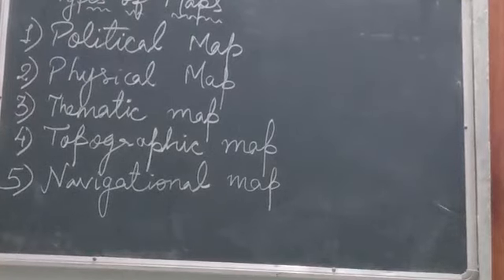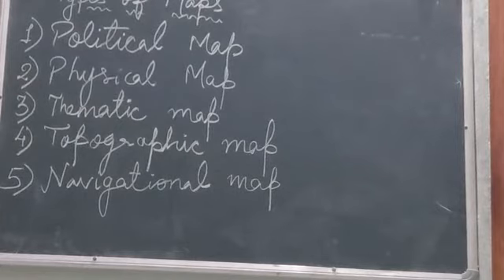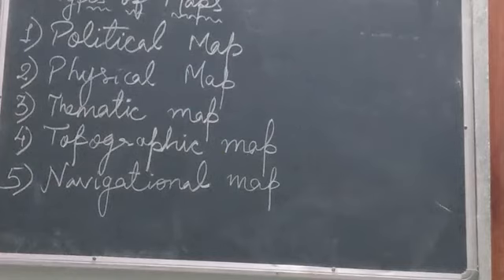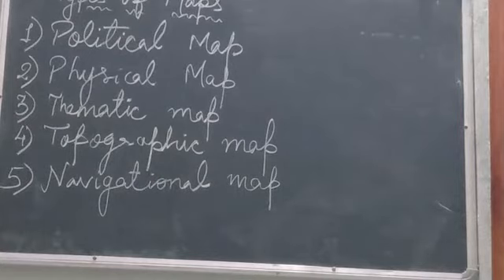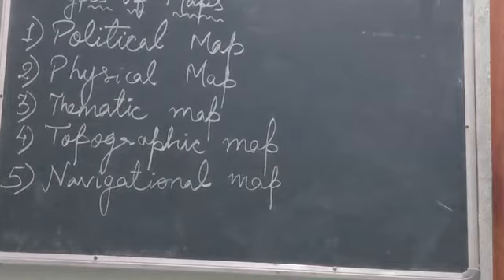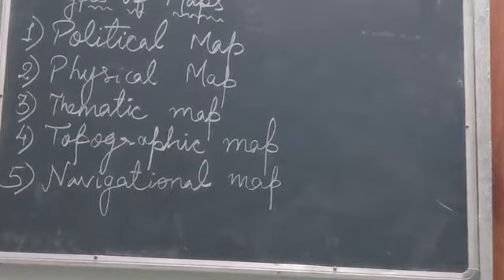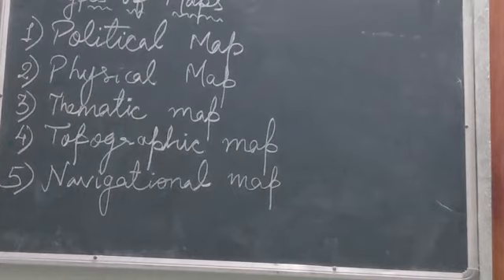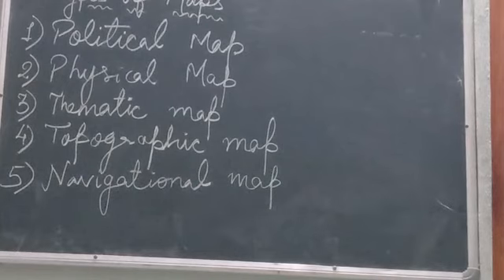VI Geo Part 31